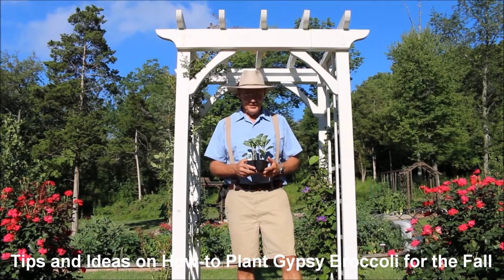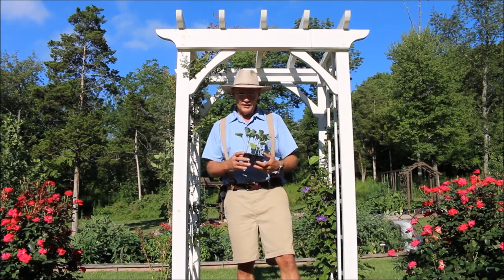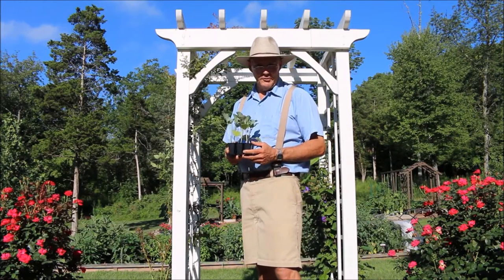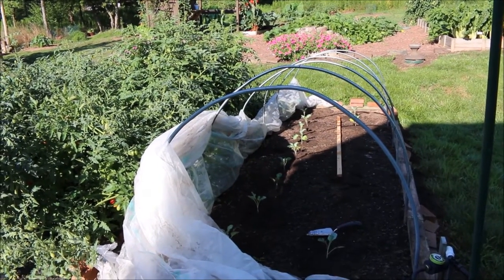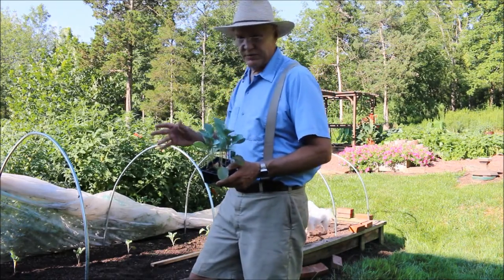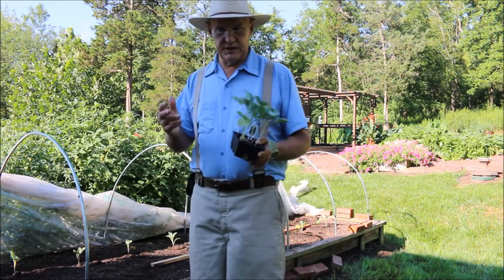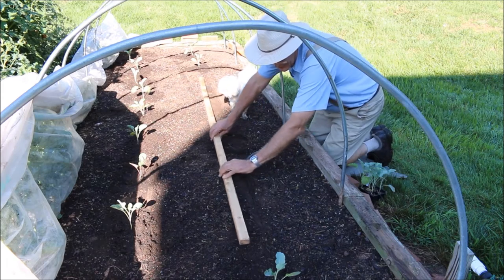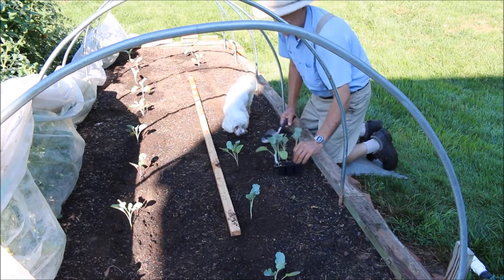Tips and Ideas on How-to Plant Gypsy Broccoli for the Fall!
PlantSmartLiving ► Coming Soon!

SUPPORT
Coming Soon!